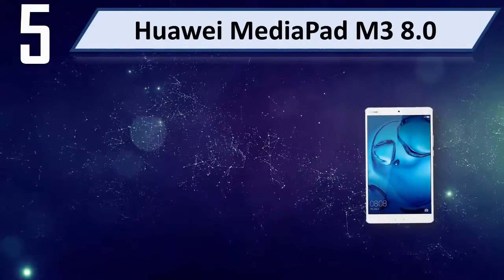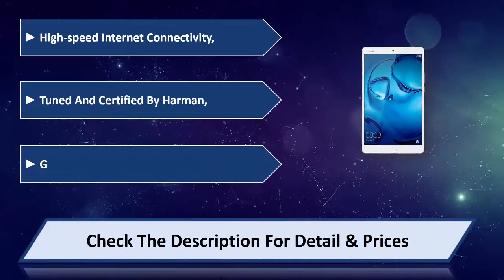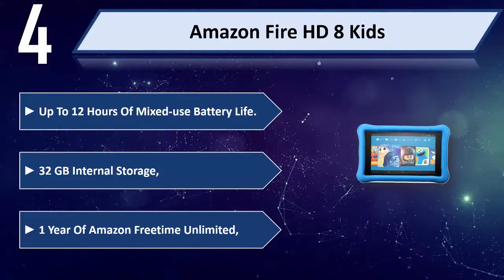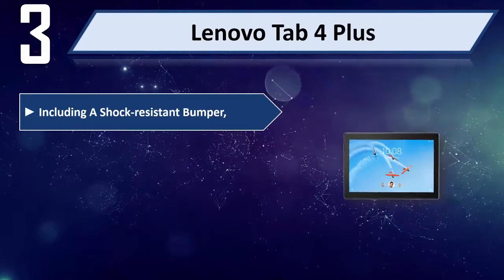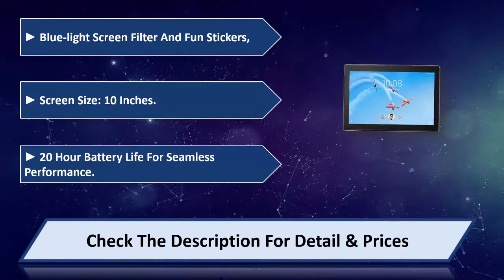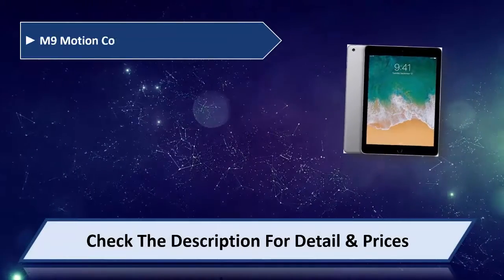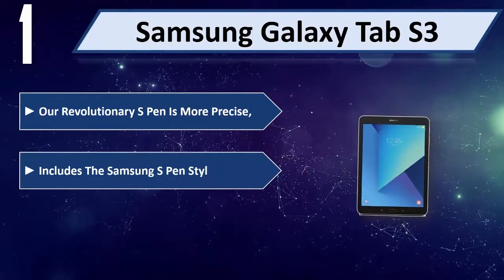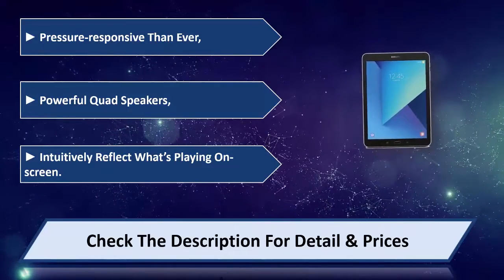5 Best Tablets For Kids 2024 | Best Tablets For Kids Reviews | Top 5 Tablets For Kids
5 Best Tablets For Kids 2024 | Best Tablets For Kids Reviews | Top 5 Tablets For Kids
Let's Have a Look:

Best Tablets For Kids are products which you'll be using for a fair amount of time. So it needs to be the best. But as there are thousands of Tablets For Kids available from hundreds of brands in the market, so it's not easy to pick the best one for you. It requires a lot of time and energy to do a fair research on them. So, it's not possible for everyone to do it after work and all. This is where we come in.

We went through all these troubles so that you can choose the best possible Tablets For Kids for you. We have a very experienced team on market research and after all these stages of selecting, we can honestly say that these 5 are the Best Tablets For Kids in the market at this very moment. You can go for any of them with your eyes closed and you can be ensured with their quality, performance, advanced features and durability. So pick any one of these 5 and live tension free!